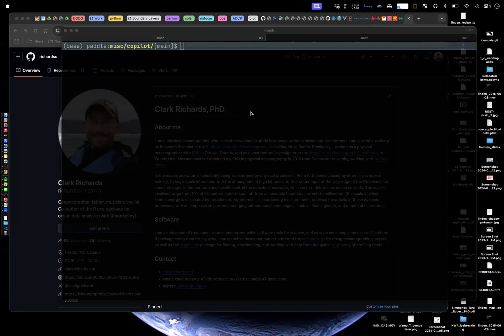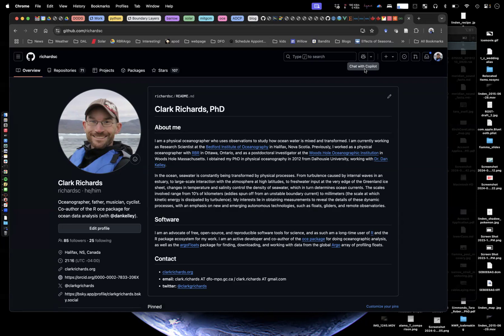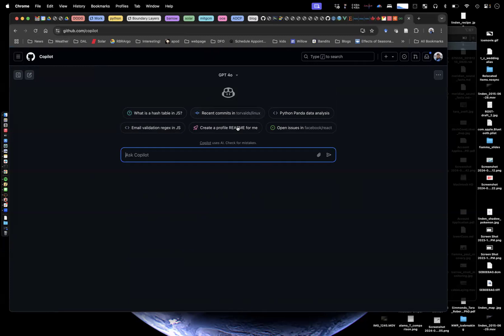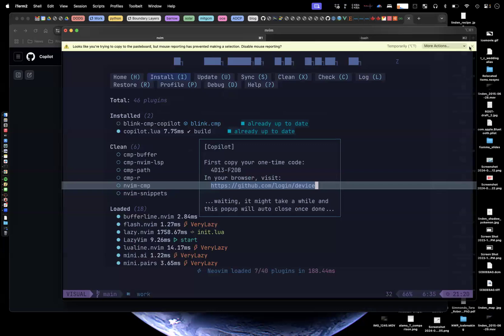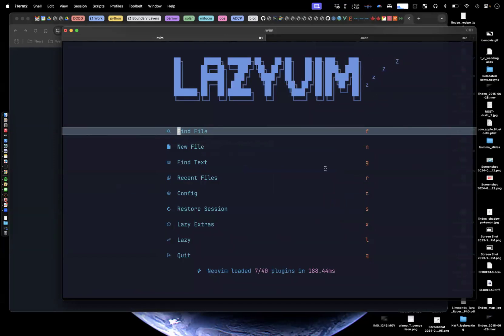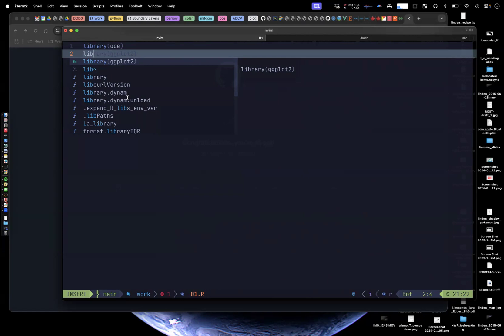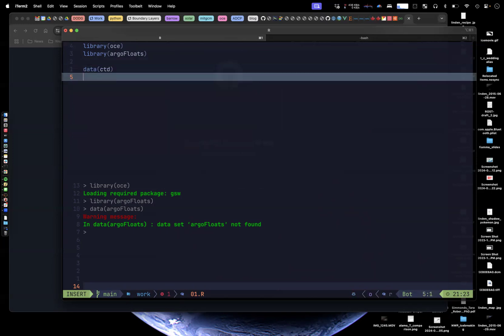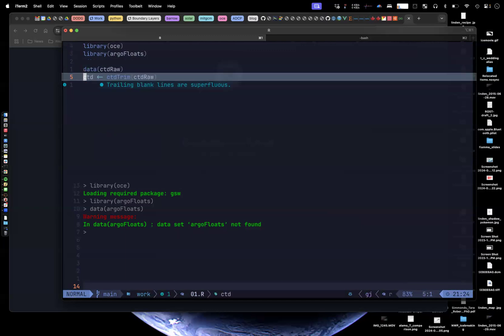Enabling the copilot plugin for neo/LazyVim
I try turning on the copilot plugin for LazyVim, to see what it suggests for autocomplete (TL;DR it's a little bit out to lunch, but will maybe get better?)